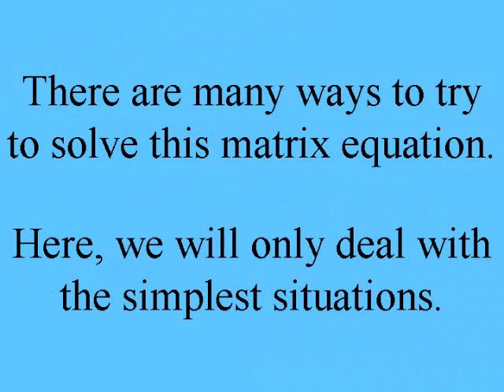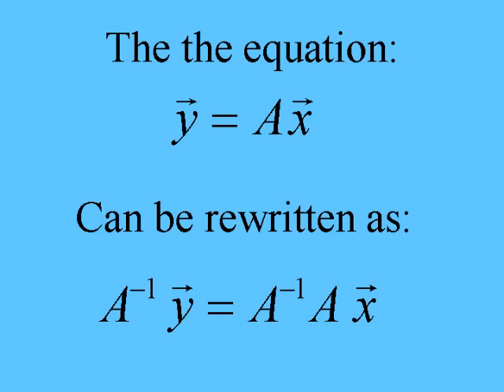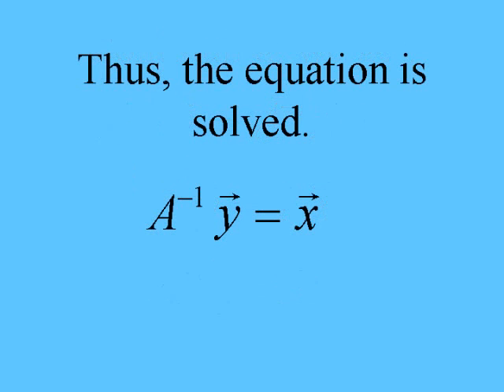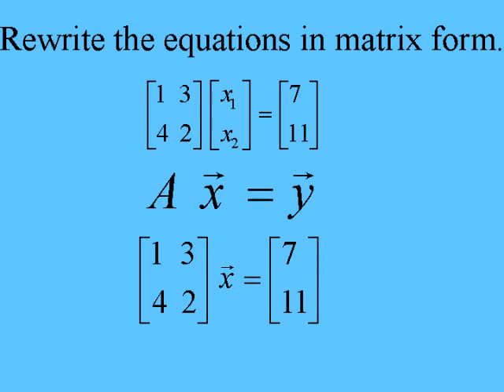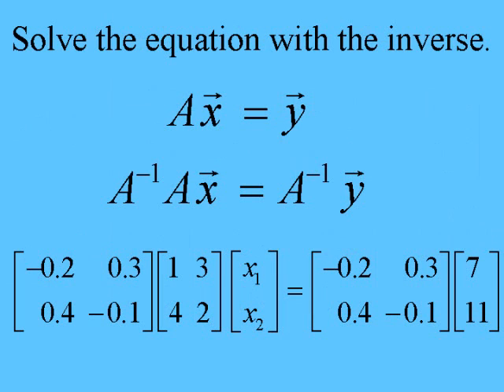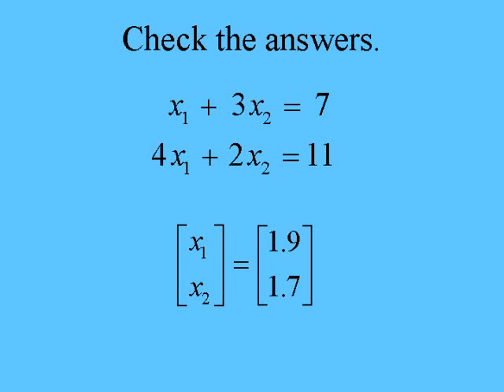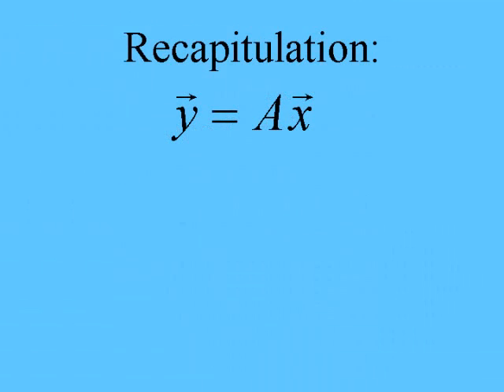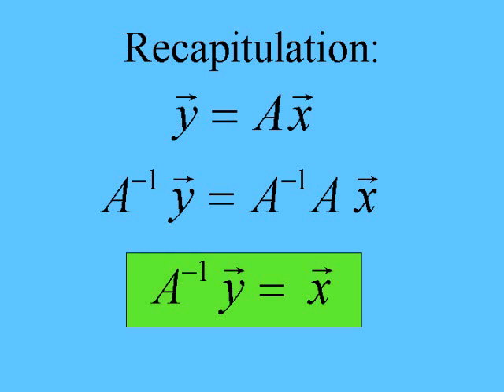Solving Simultaneous Linear Equations with a Matrix Inverse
This is a simple how to guide with a simple example.  There are other, faster, typically more accurate ways to solve a system of linear equations; however, solving these systems with a matrix inverse helps motivate other methods, such as a Moore-Penrose pseudoinverse.